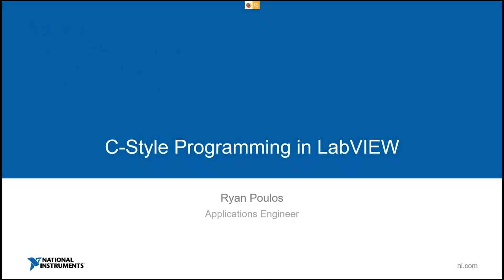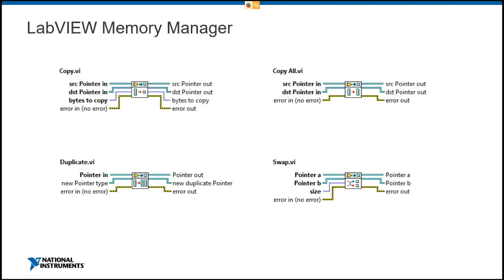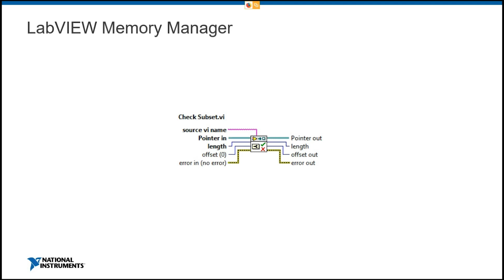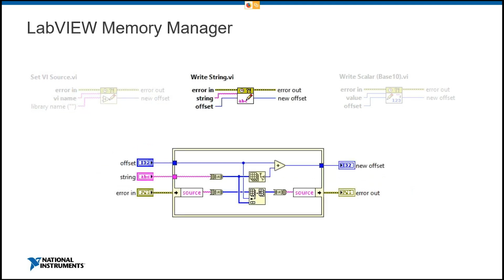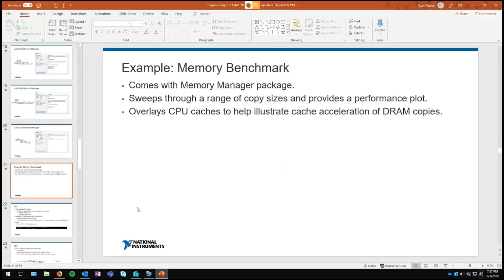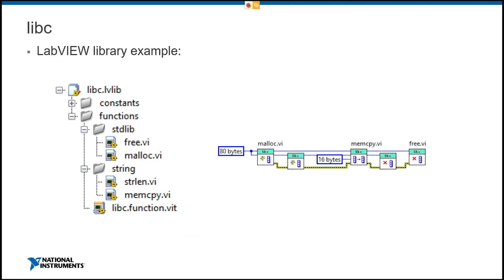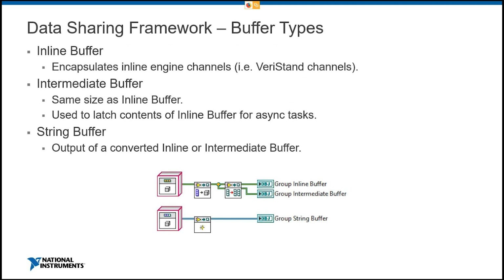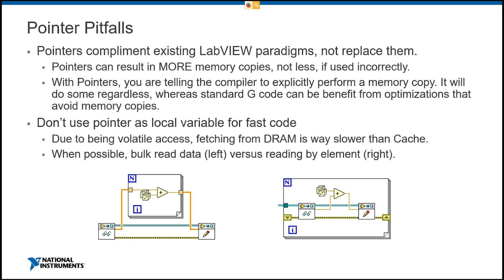LAF Q3 2019 - C Style Programming in LabVIEW